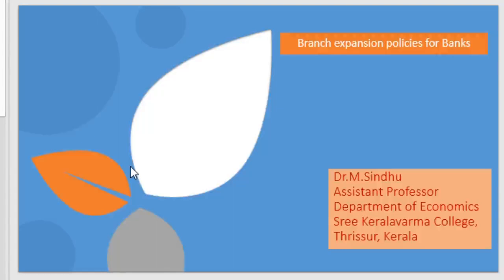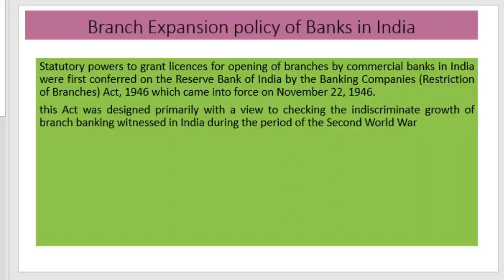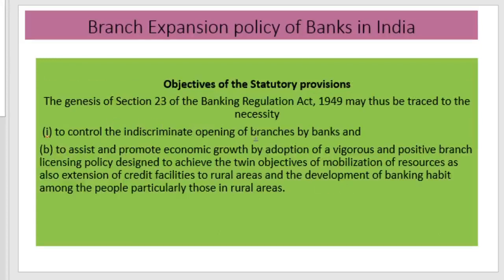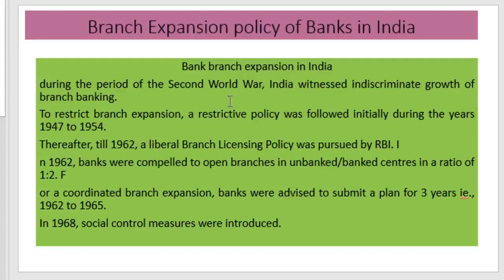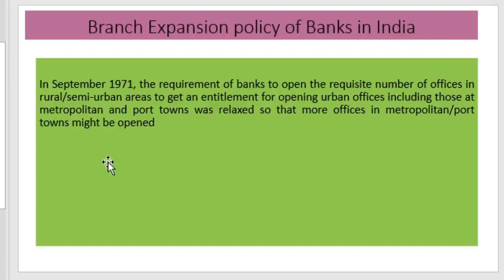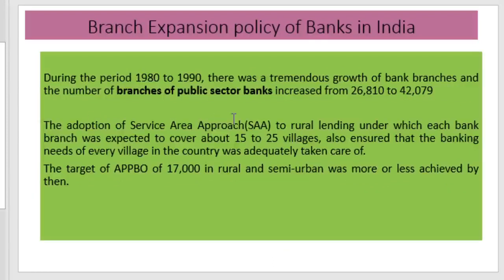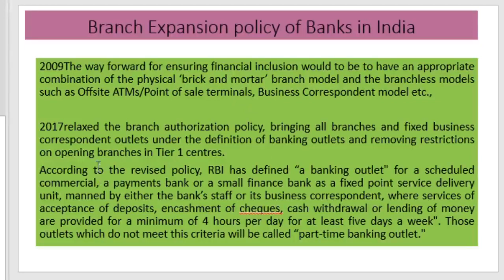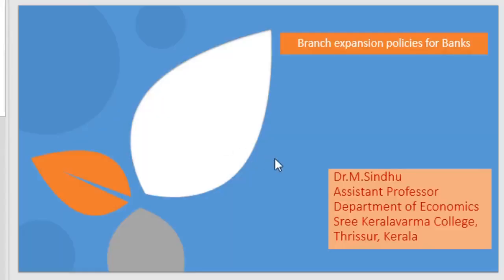Branch expansion policy